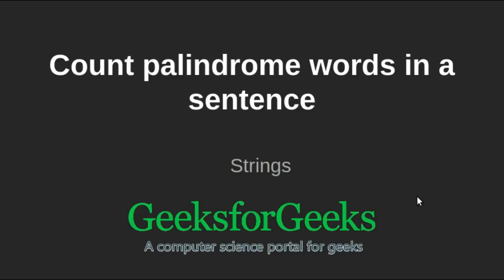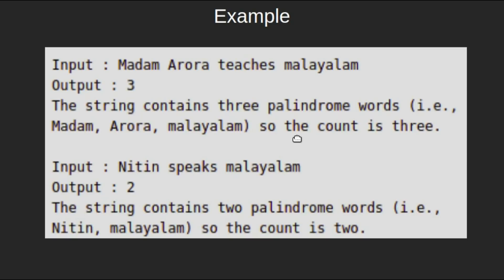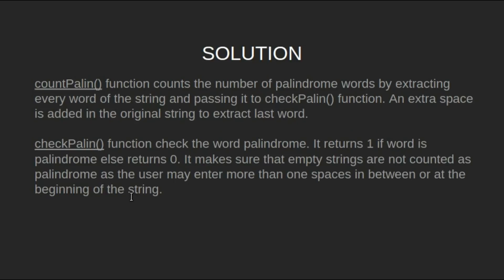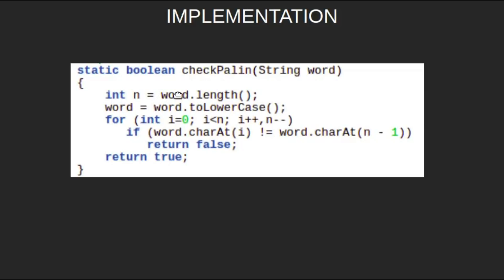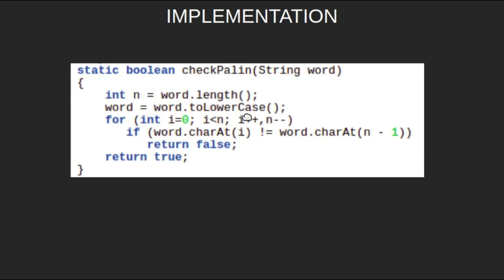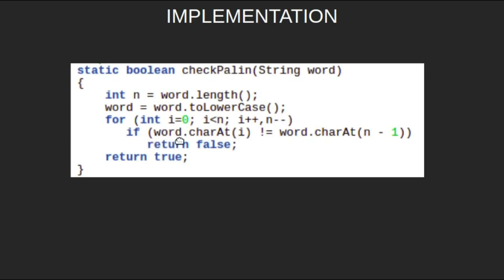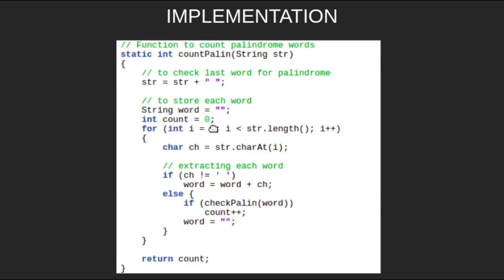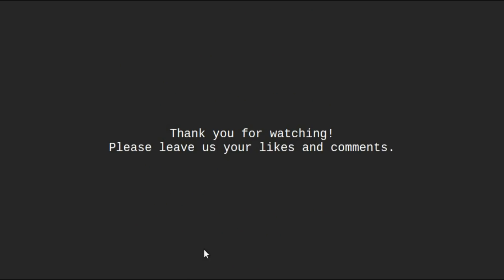Count palindrome words in a sentence | GeeksforGeeks